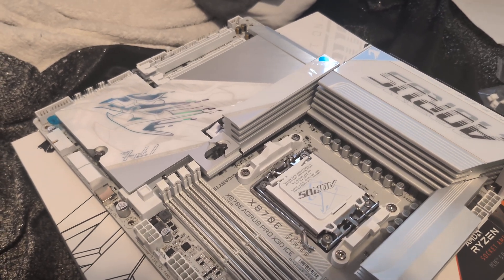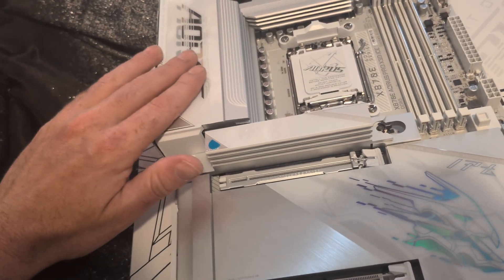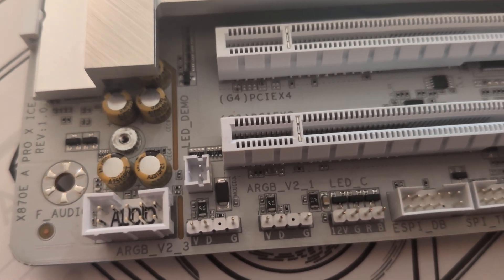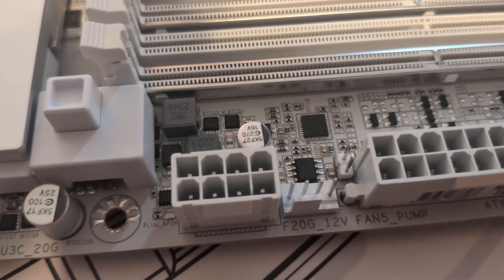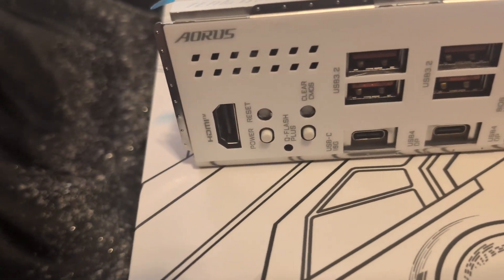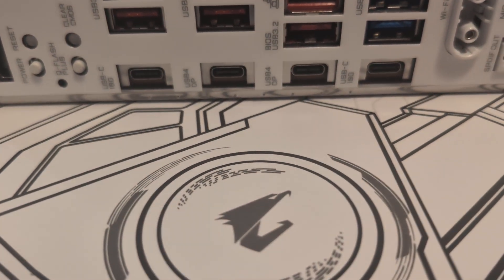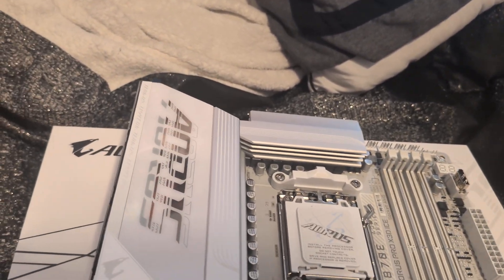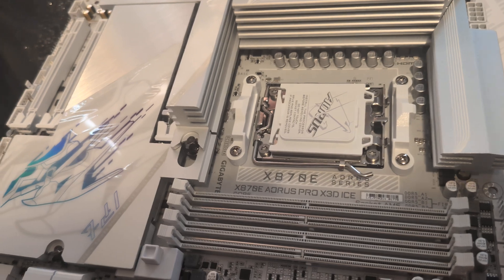Gigabyte X870E Aorus Pro X3D Ice ATX Motherboard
brief overview of this kick ass board